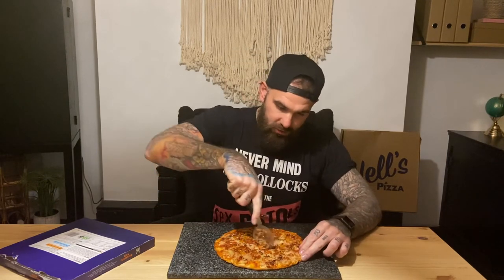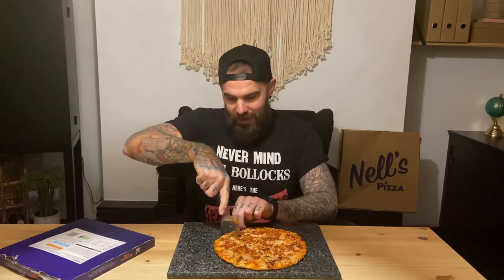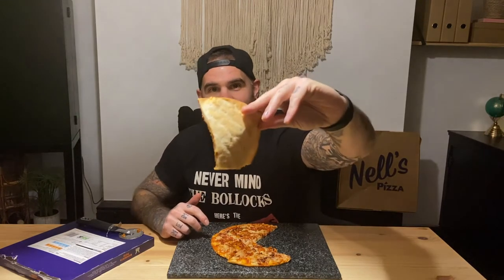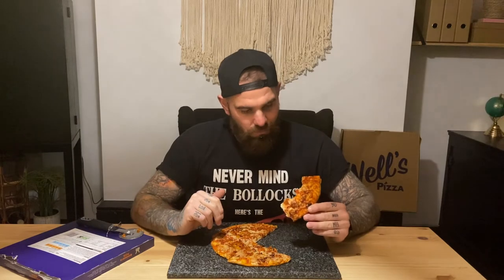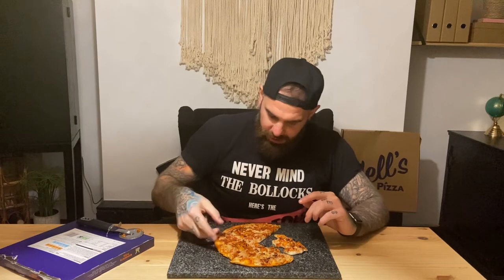Veganuary Special | Chilled Pizza Review | Morrisons 'V Taste' | Margherita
Brand: Morrisons 'V Taste'
Style: Traditional
Price: £2.50

The first of our veganuary special reviews!! This one came from the chilled section in Morrisons and looked pretty decent. The cheese was a coconut oil substitute, so have a look and see how it did!